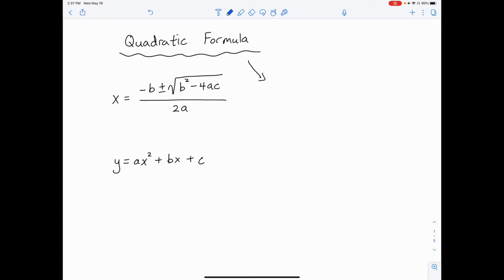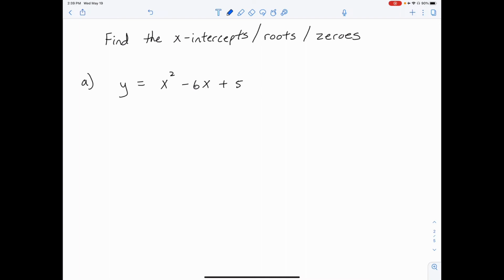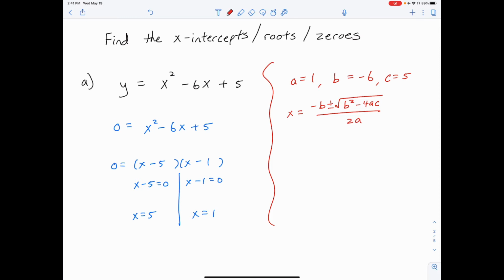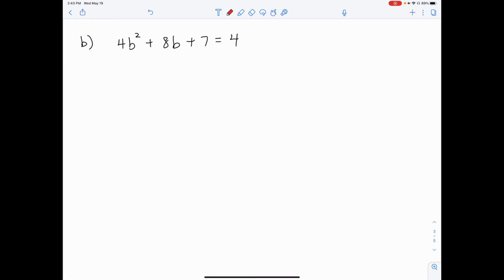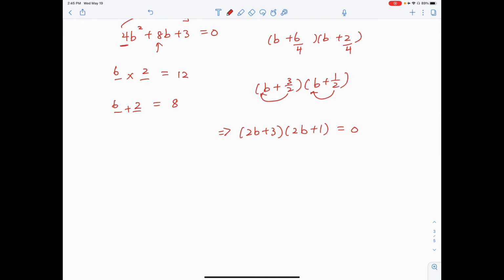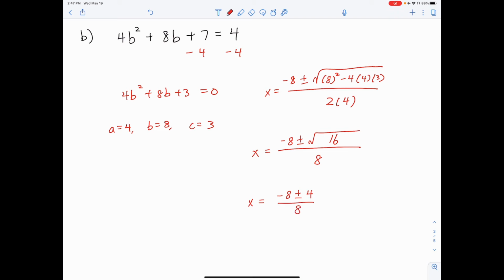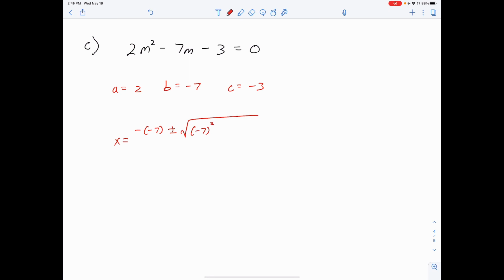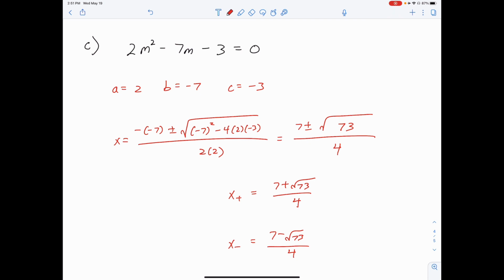What Is The Quadratic formula? | Formula Explained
What is the quadratic formula? When do you use the quadratic formula? How do you use quadratic formula? What is a, b, and c? How do you know how many x intercepts you are supposed to end up with? In this video, we explain how and when to use the quadratic formula. Enjoy.

Chapters:
00:00 Intro
01:35 Example 1
05:13 Example 2
09:40 Example 3, best use of the formula